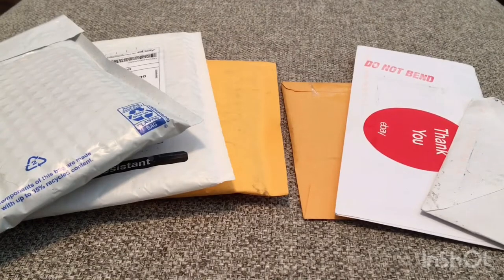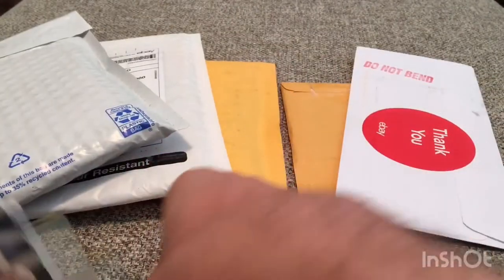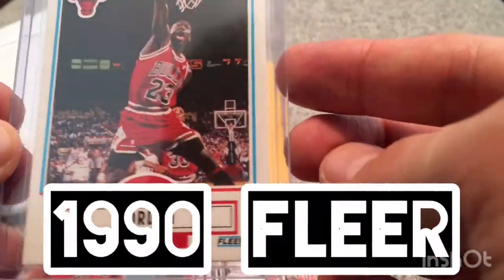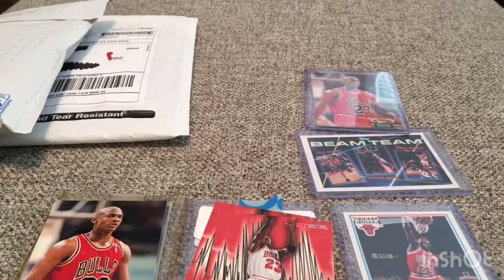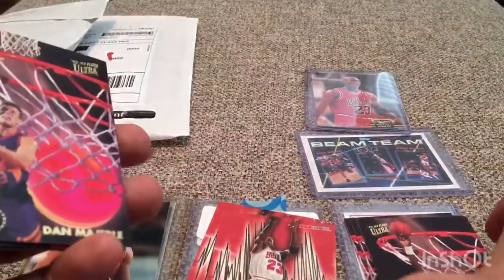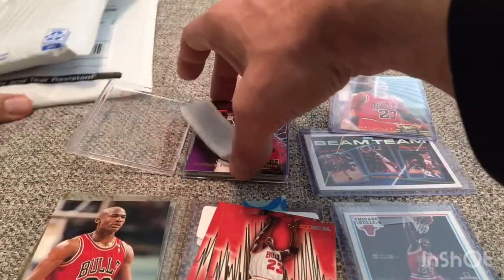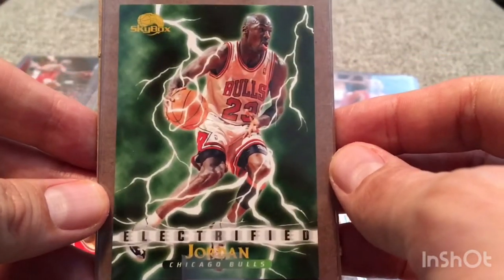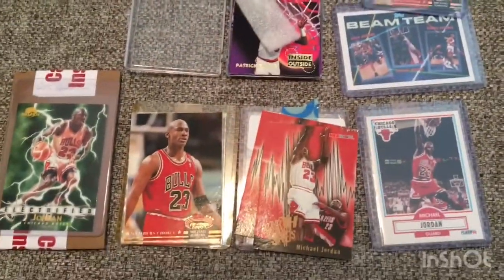Michael Jordan eBay Mail Day Basketball Cards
In this video I show some basketball cards of Michael Jordan I recently picked up off of eBay.